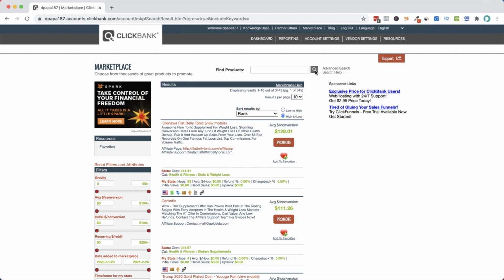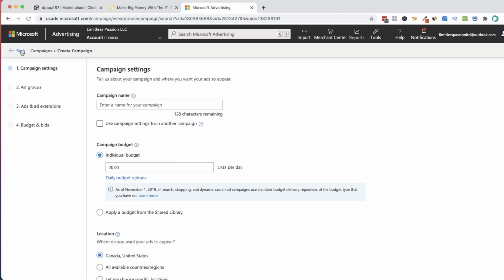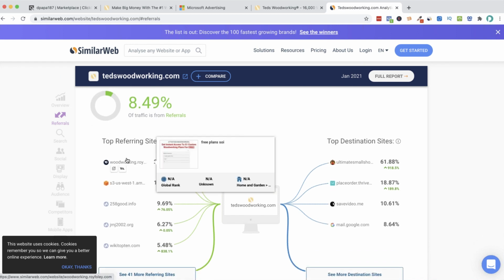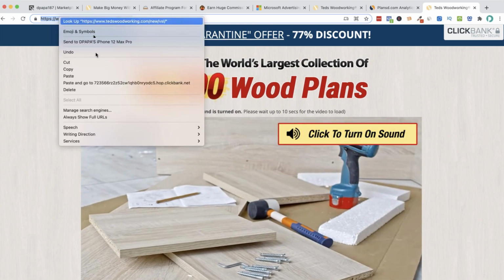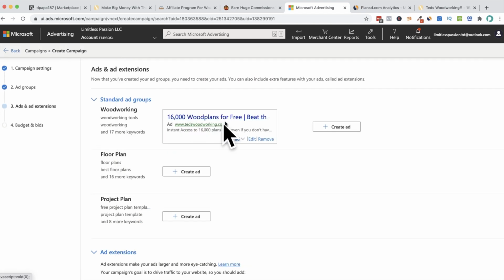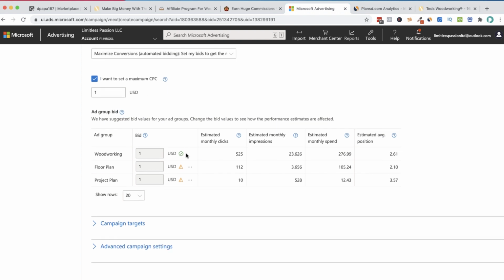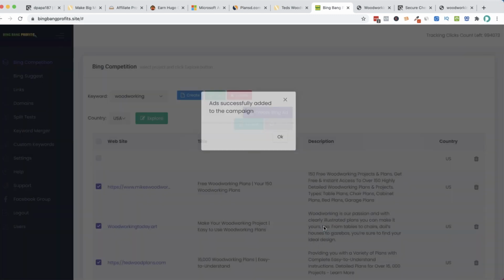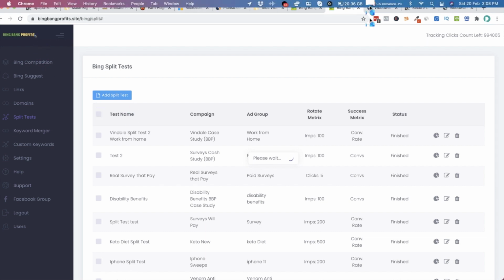How to Direct Link Clickbank Affiliate Products with Microsoft Ads in 2021 | Free Live Workshop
3. Must be someone who is willing to listen and do the work.

Internet Marketing
Affiliate Marketing
Entrepreneur
Online Marketing
Blogging
Dropshipping